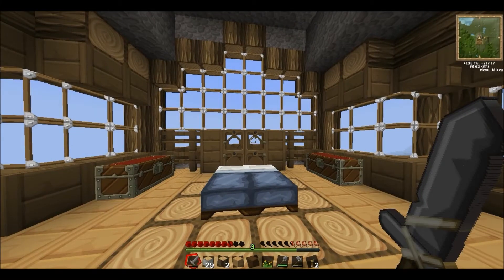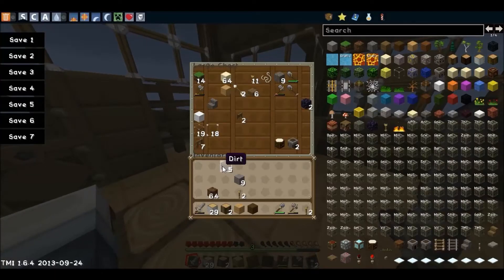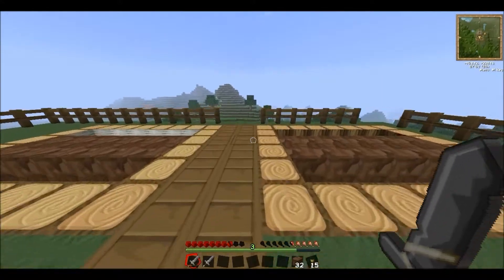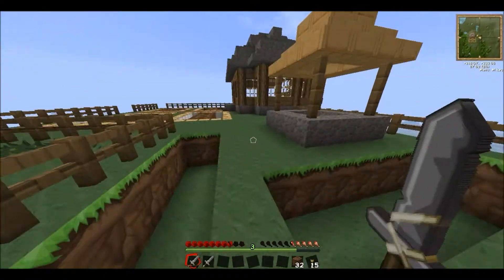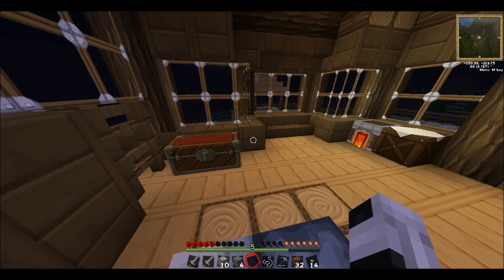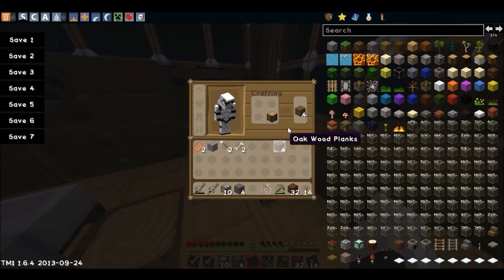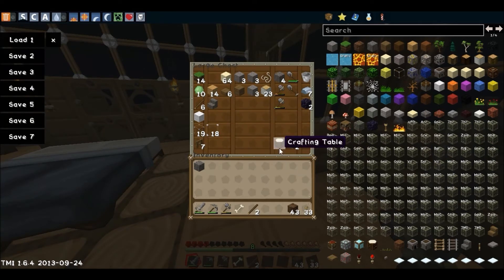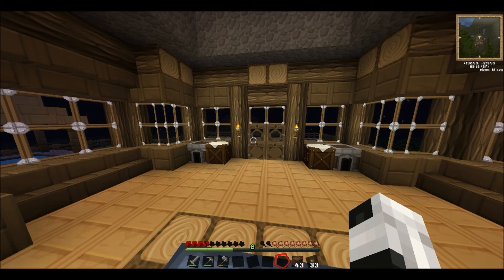EllyCrafts: MODDED SURVIVAL | #4 | WEREWOLF HAS A MOUSTACHE!